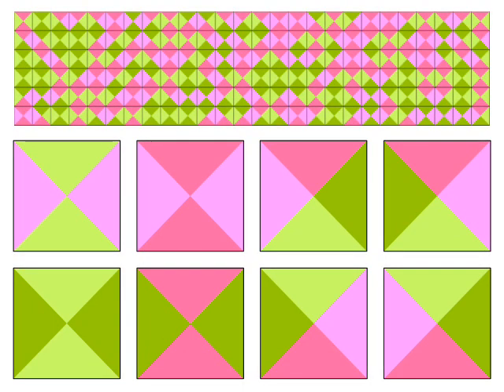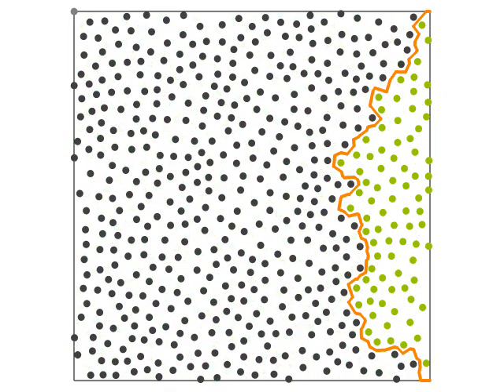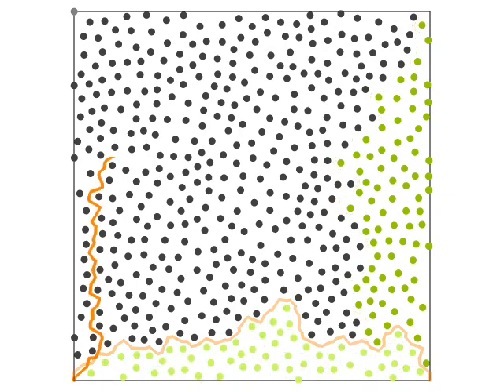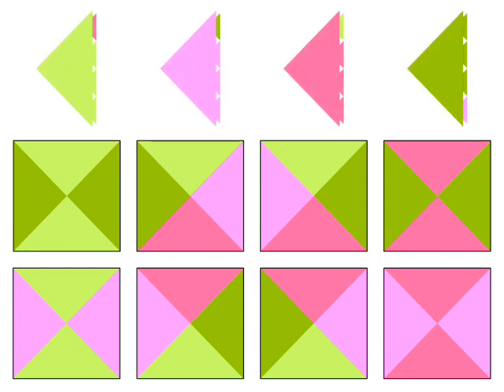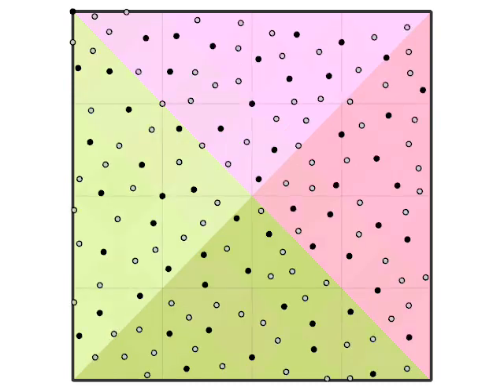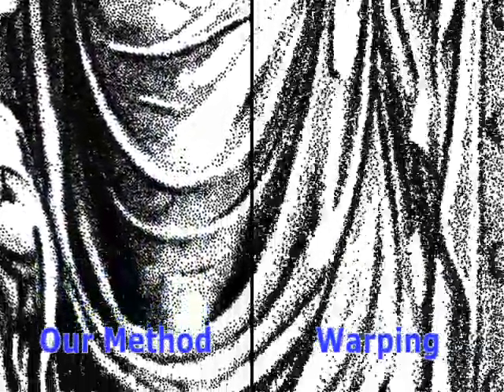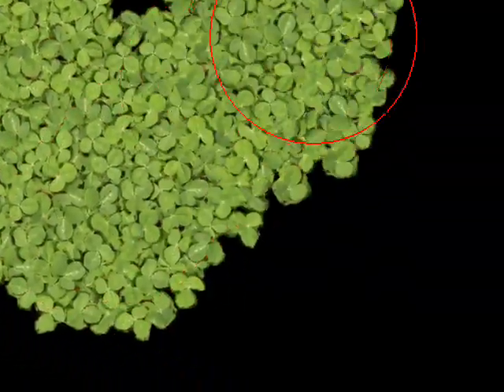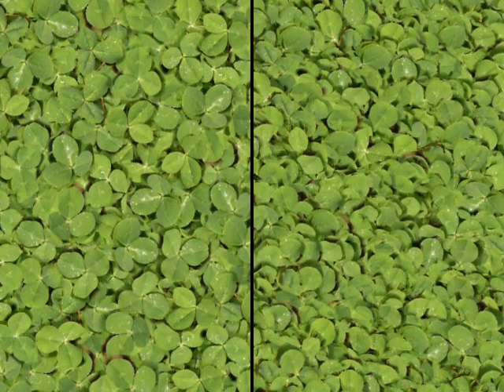Recursive Wang Tiles For Real-Time Blue Noise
Well distributed point sets play an important role in a variety of
computer graphics contexts, such as anti-aliasing, global illumination,
halftoning, non-photorealistic rendering, point-based modeling
and rendering, and geometry processing. In this paper, we introduce
a novel technique for rapidly generating large point sets
possessing a blue noise Fourier spectrum and high visual quality.
Our technique generates non-periodic point sets, distributed over
arbitrarily large areas. The local density of a point set may be prescribed by an arbitrary target density function, without any preset
bound on the maximum density. Our technique is deterministic and
tile-based; thus, any local portion of a potentially infinite point set
may be consistently regenerated as needed. The memory footprint
of the technique is constant, and the cost to generate any local portion of the point set is proportional to the integral over the target
density in that area. These properties make our technique highly
suitable for a variety of real-time interactive applications, some of
which are demonstrated in the paper.

ACM Transactions on Graphics 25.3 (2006), P. 509-518

Johannes Kopf
Daniel Cohen-Or
Oliver Deussen
Dani Lischinski